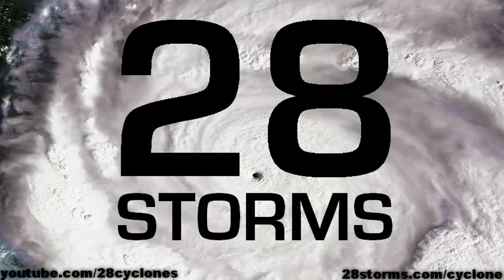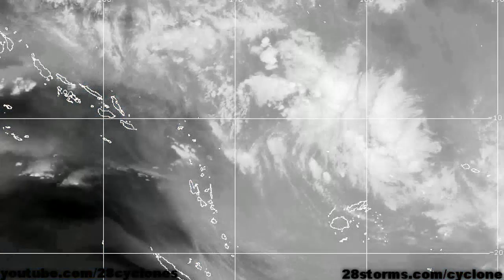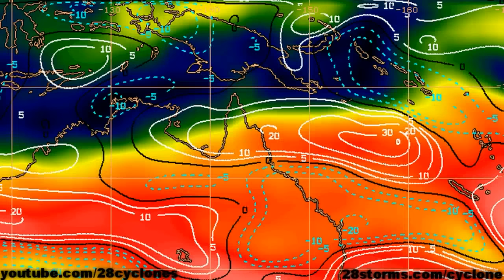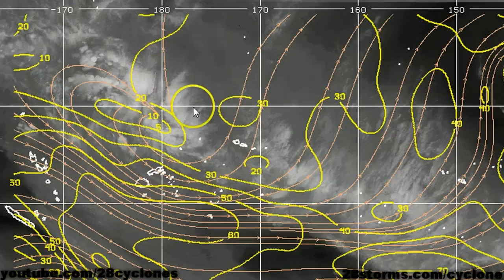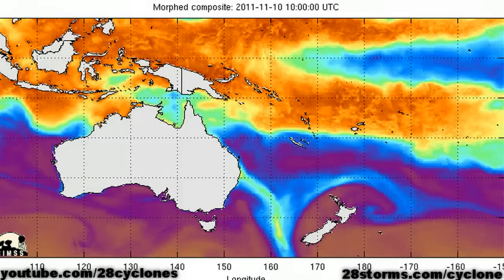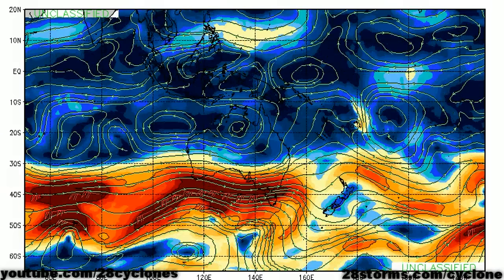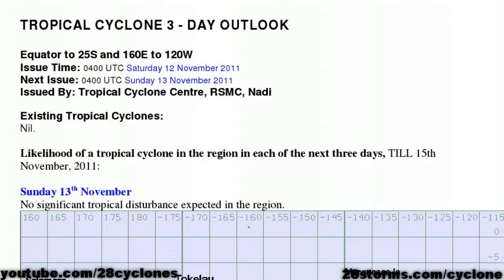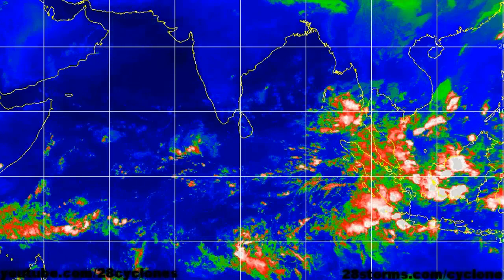13/11/11 Monsoon Trough In Pacific